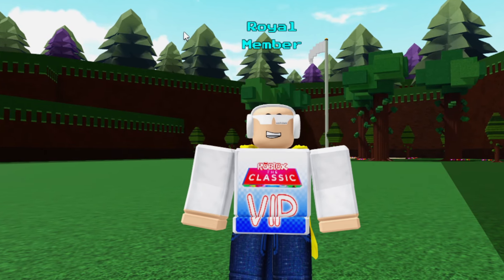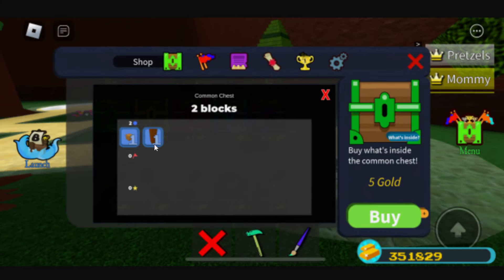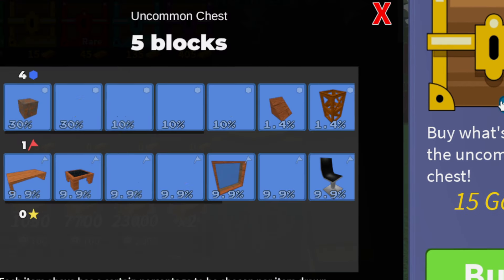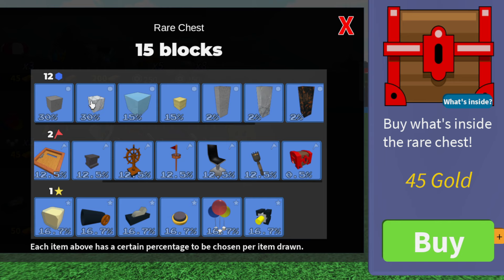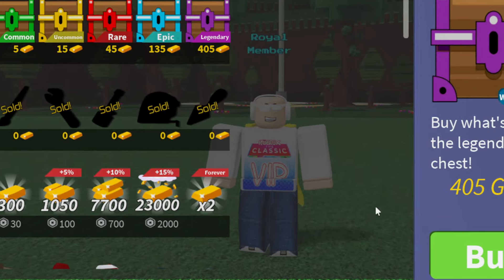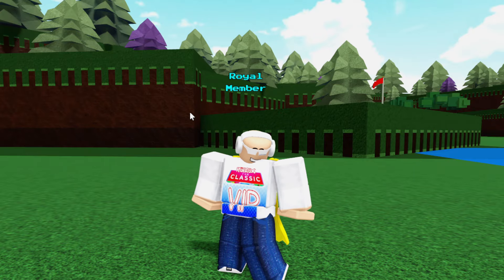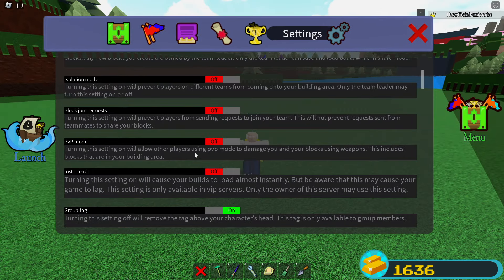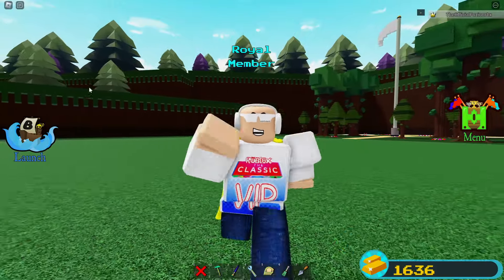*NEW* CHEST UPDATE IS HERE!! | Build a boat for Treasure ROBLOX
Today we look at a new chest update that is here in build a boat for Treasure roblox!